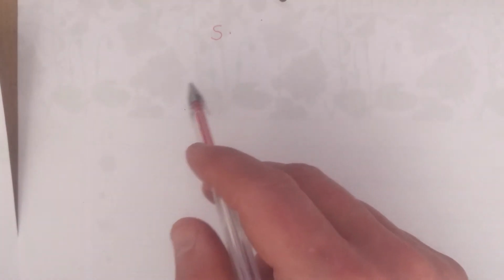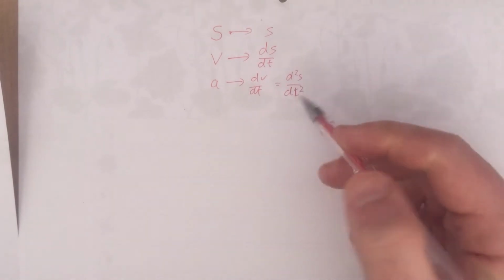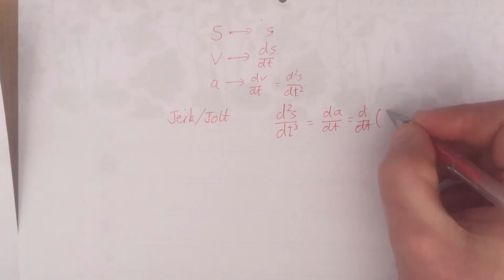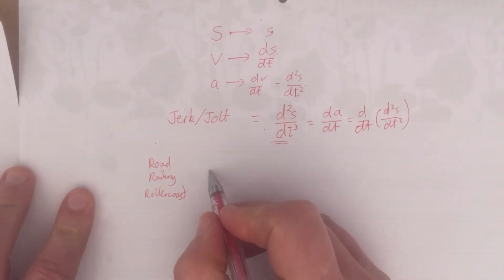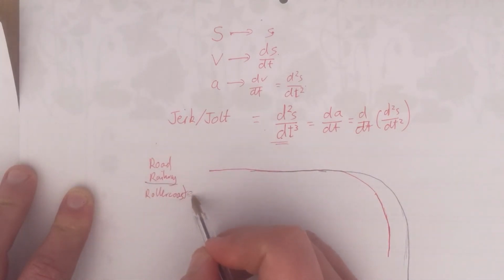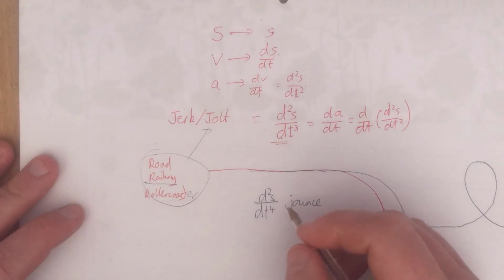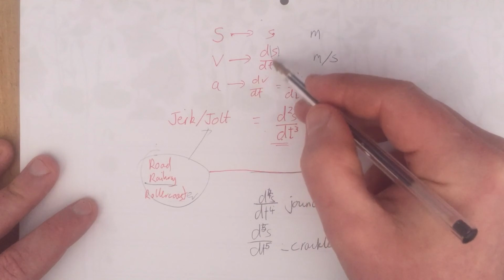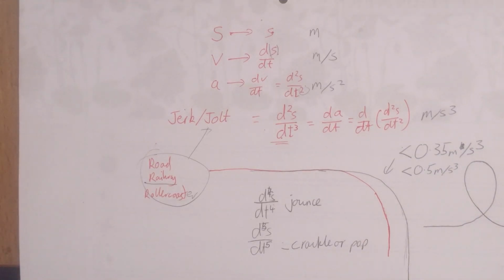Extra lesson 2c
Not part of the course but might put this into context.